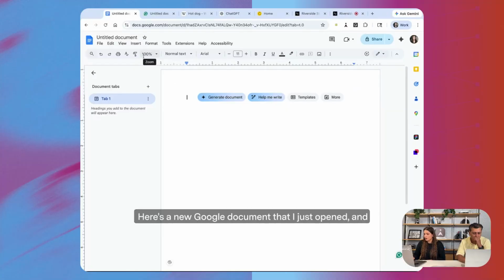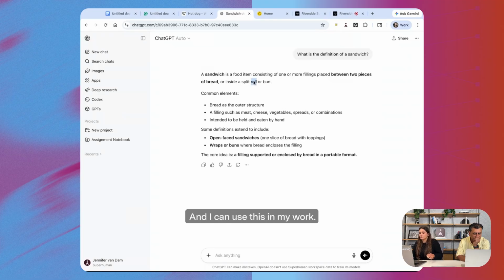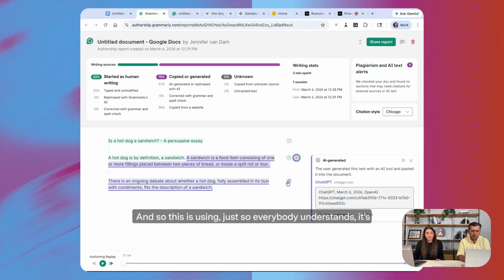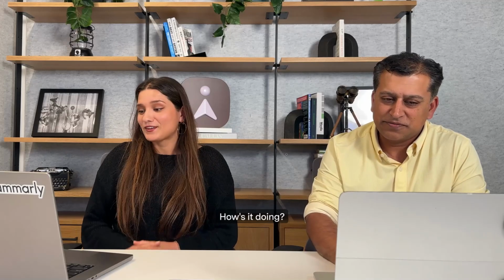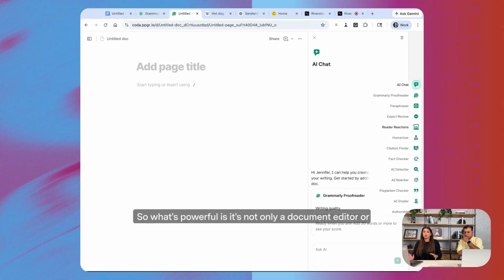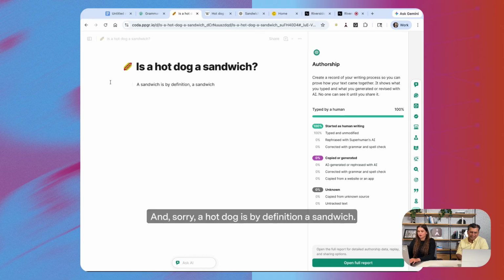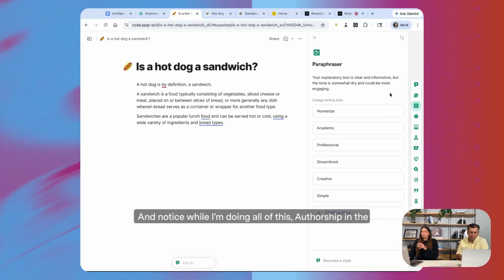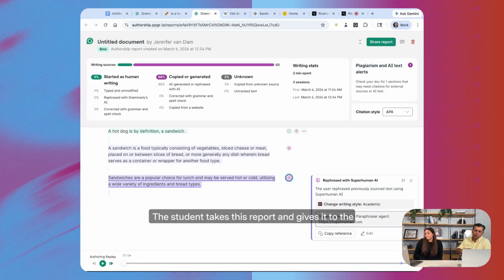Authorship in Action: How Grammarly Tracks AI‑Assisted Student Writing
AI tools changed how students write, but they also created new challenges around transparency, authorship, and academic integrity. That’s why Grammarly built Authorship.

In the latest episode of Super Shipped, our CEO, Shishir Mehrotra, sits down with Product Manager Jennifer van Dam to show how Authorship works across Google Docs, Microsoft Word, and Grammarly docs.
Here’s what Authorship makes possible:
1️⃣ Track document history → See what was written, pasted, or generated with AI
2️⃣ Two-sided transparency → Students control what they share, instructors see how the work was created
3️⃣ Automatic tracking in Grammarly docs → No setup required, even when using AI agents

With Grammarly docs, Authorship now works seamlessly alongside drafting, revising, and brainstorming—so students can use AI responsibly while still showing their work.